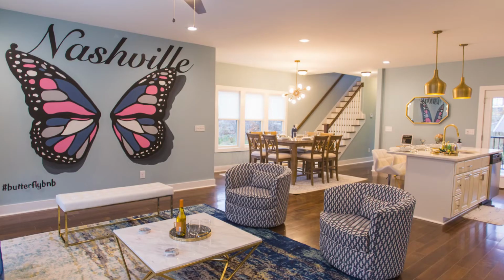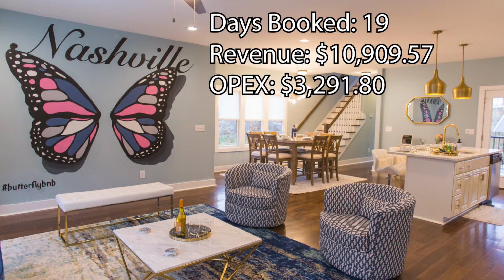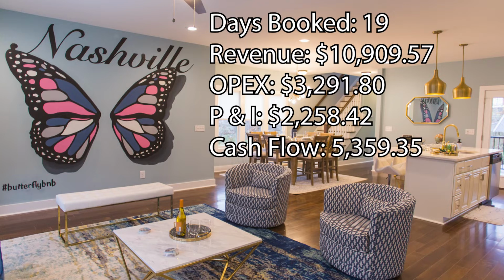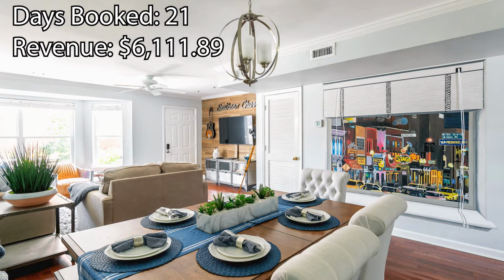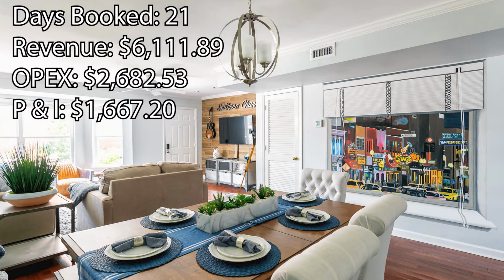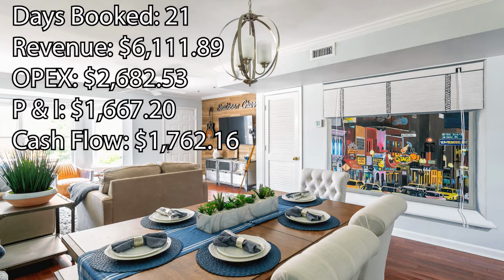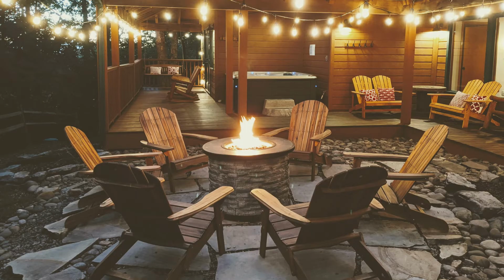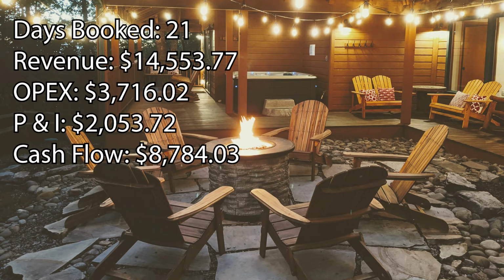Our BEST Month Ever on Airbnb (How Much We Made in Passive Income)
This is how we made $15,905 in cash flow (passive income) in 1 month.

Investing in short term vacation rentals is the fastest path to financial freedom. Just 1 or a few properties can set you financially free. The cash flow potential is substantially higher than traditional rental properties.

You don't need to be an expert investor to get started. We got started just 1.5 years ago (from the time of making this video)! Real estate investing for beginners doesn't just have to be the traditional buy and hold long term rental property. You can get started on Airbnb doing short term vacation rentals.

Additionally, you don't have to do a buy and hold to get going. You could try rental arbitrage or cohosting! Rental arbitrage (Airbnb arbitrage) is when you lease a property and then furnish it and rent it out on Airbnb on your own time. Make sure you get approval from the landlord and have it written in the lease agreement that you are allowed to do this! With Cohosting, you essentially manage someone else's Airbnb listing. You get a percentage of revenue as your management fee. This costs you NO MONEY to get started. It is a great way to start your investing journey in real estate with little or no money! These are amazing strategies to operate an airbnb without owning a property.

I personally believe investing in short term vacation rentals are a far better investment than the stock market. It is easier to predict your return AND, more importantly, it provides you steady, monthly cash flow that can set you FINACIALLY FREE! You can also use leverage - taking out loans to acquire properties. You will get the added benefit of loan paydown or principal paydown. This means the guests are technically paying off the loan for you and each month you keep the equity from the principal portion of the mortgage! This is how you build WEALTH long term. On top of that, we have appreciation. With the fed continuously printing new money, we have inflation. As inflation occurs, your money or dollars lose purchasing power - they are devalued! As this happens, other things become more expensive - groceries, lumber, housing, and rent. If you own assets, such as real estate, you will hedge your wealth against inflation. In growing markets, appreciation will often outpace inflation. This is icing on the cake, but you should account for this in your overall ROI nonetheless.

How to find the best markets and locations for Airbnb:
- Look up local tourism numbers for the markets you are interested in
- Look at the growth of tourism
- What are people visiting for? Is is a national park, lake or ocean, other local events, cool city? Know who the target market is
- Look on Airdna to find in depth data on short term vacation rental markets. This will help narrow down the location and type of property that would perform the best in that given market

How to stand out and 2-5x your revenue potential on Airbnb
- Have 1-3 ways to REALLY stand out from competition
- You will notice a status quo with each market and most properties tend to blend in and look similar
- Have the local vibe, but make sure you differentiate (I personally like to blend the local style with modern touches)
- Create 1-2 'instagrammable' moments on the property. This could be an interactive mural, outdoor entertainment space with string lighting, one or two really unique rooms that people see a photo op in. This creates free marketing and a psychological game with renters. People will convince themselves to spend more money on a place that has a higher perceived value. One of these things is having an instagrammable moment - because guests want to take photos and videos and show the world what an amazing time they are having and how cool of an Airbnb they booked!

You may be hesitant to operate an Airbnb because you have heard some Airbnb horror stories - but don't let that scare you away. From my experience, the vast majority of guests are respective of the property and cause no problems!

As of March 2021, the COVID19 vaccine is rolling out faster than expected and people are starting to travel again, especially domestic travel. Now is a great time to invest in an Airbnb property! We are experiencing a much higher volume of bookings right now and expect to see that continue to ramp up in the coming months.

If you want to create passive income and retire early, I truly believe short term vacation rentals is the fastest path for most people who have the desire.